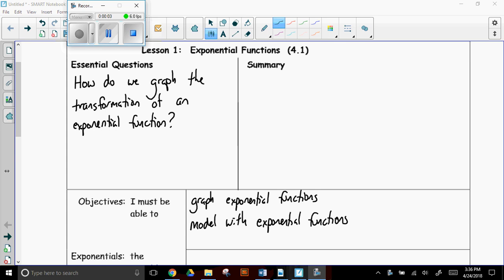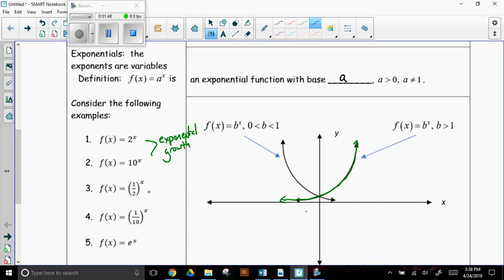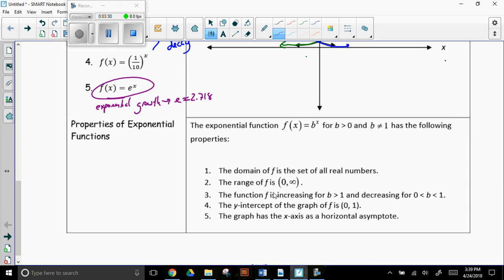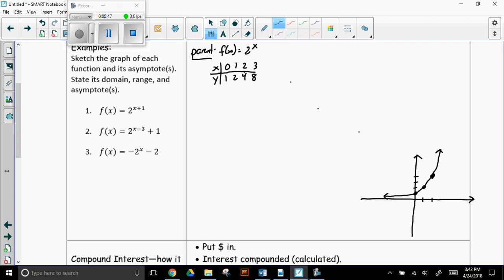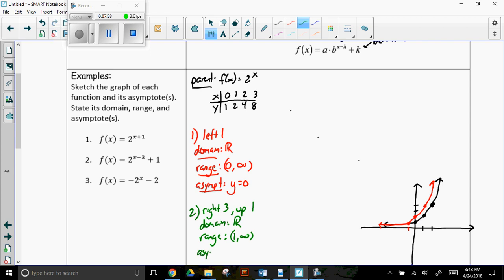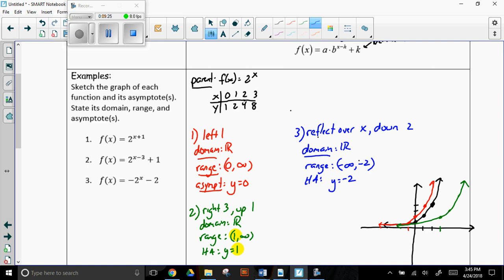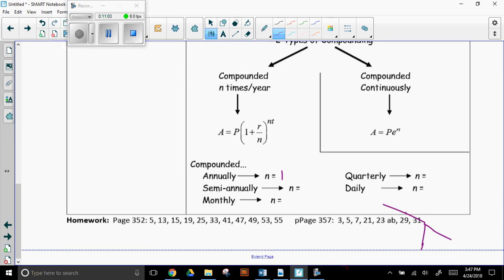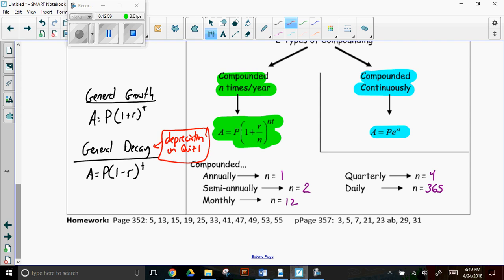College Algebra Unit 5 Lesson 1 Exponential Functions Notes